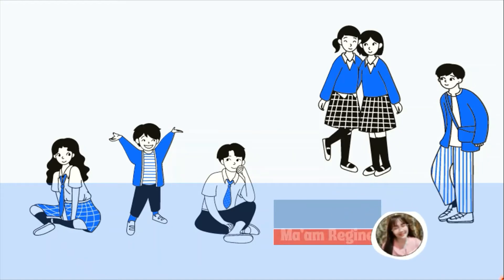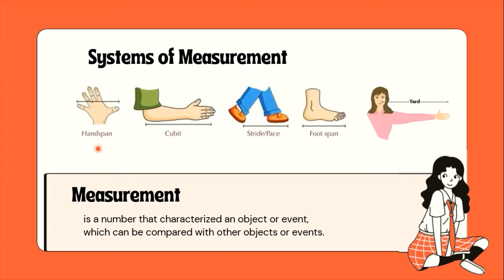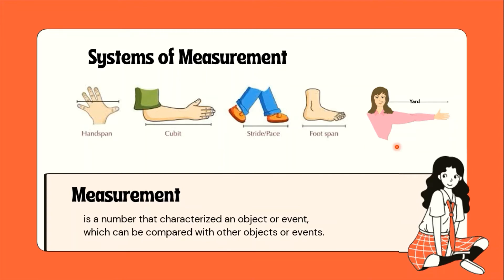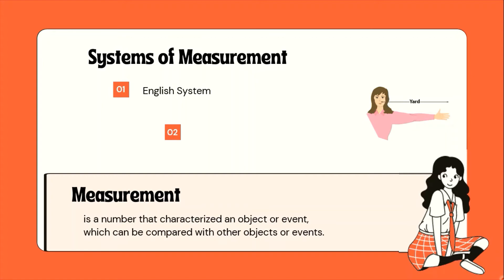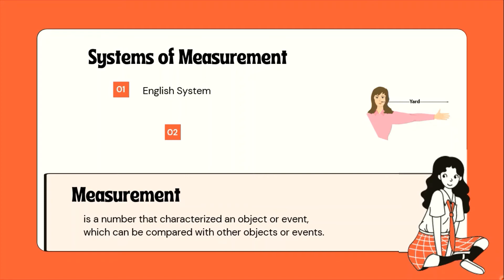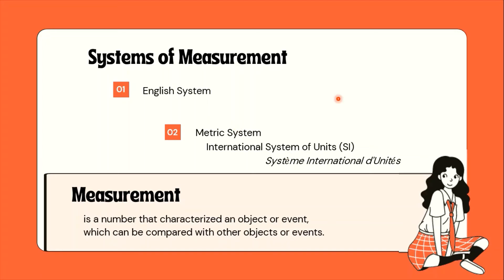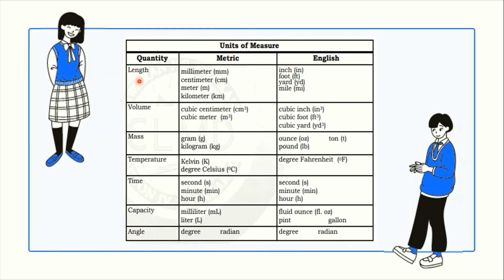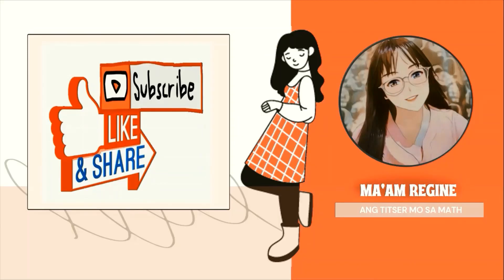Measuring Quantities Part 1: History of Measurement (G7-Mathematics, Q2 Week 1-2)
This video intends to asynchronously discuss the content of the MELCs-based (4A QuBe) module for G7 Mathematics under Quarter 2 Lesson 1-2 about Measuring Quantities.

Ito ang part 1 ng 8-part video tutorial series tungkol sa Measuring Quantities. Hinati ito sa walong bahagi (per quantity) dahil masyadong mahaba ang lesson na ito.

CONTENTS:
Definition of Measurement
Non-standard unit of measurement
Two standard systems of measurement: English and Metric
7 Quantities:  Length, Volume, Mass, Temperature, Time, Angle, Rate